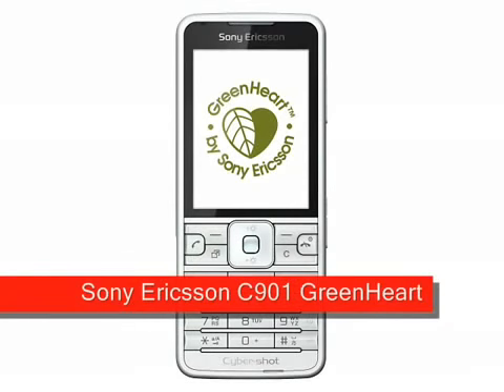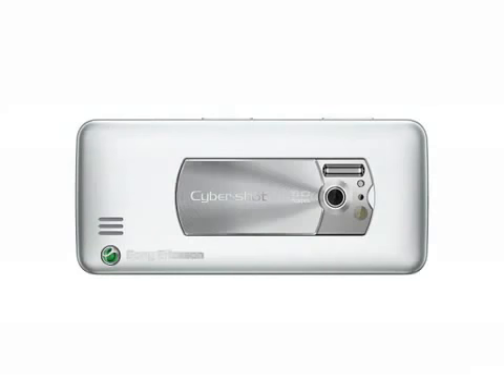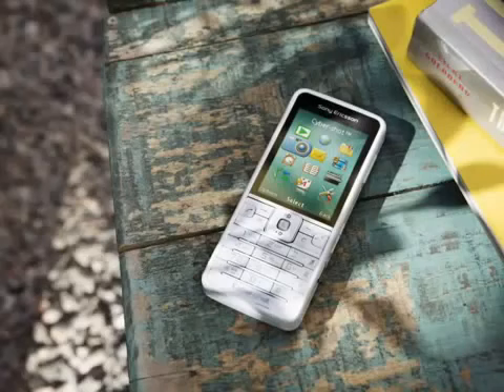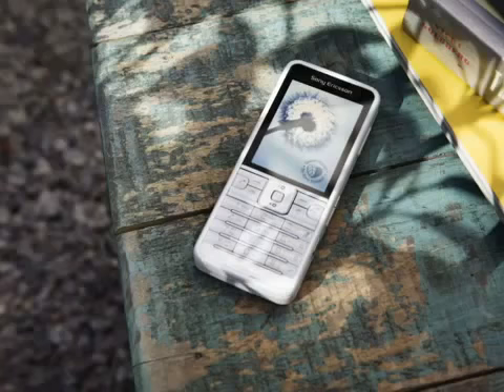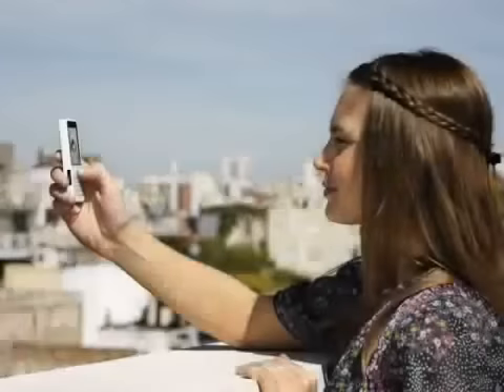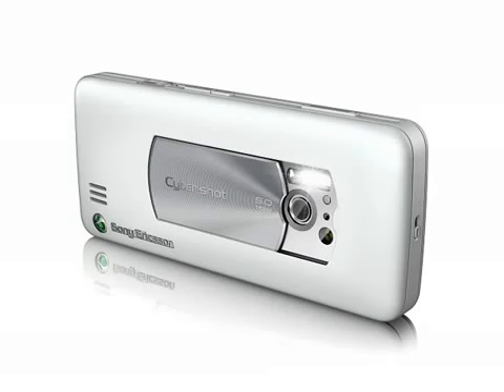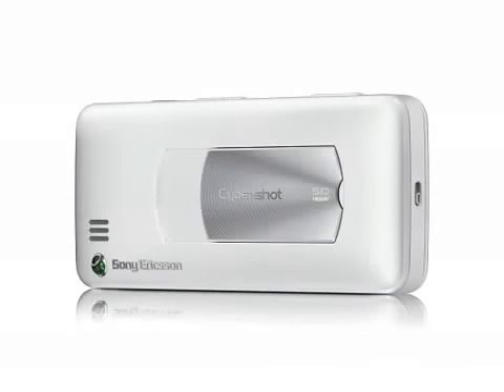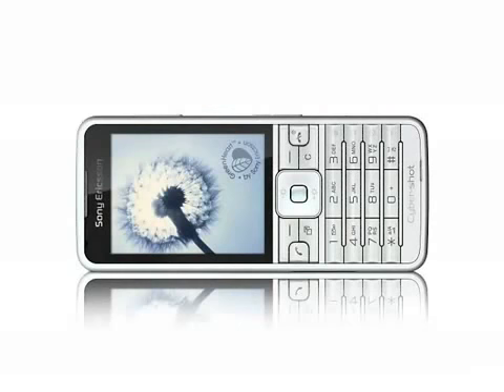Sony Ericsson C901 Greenheart 1582